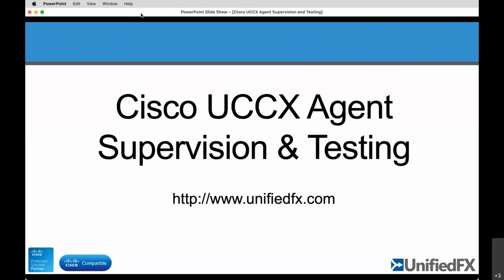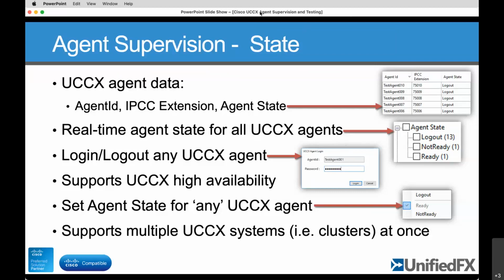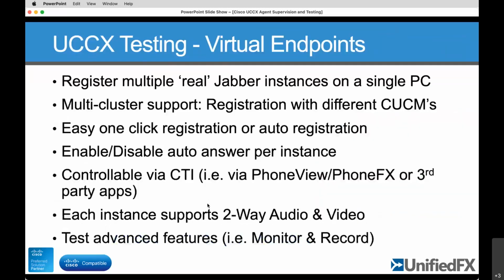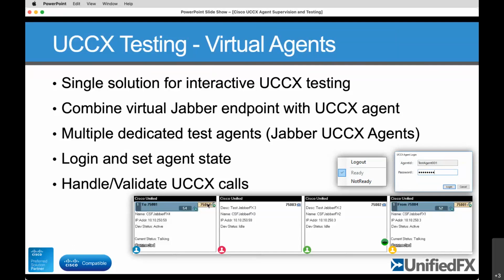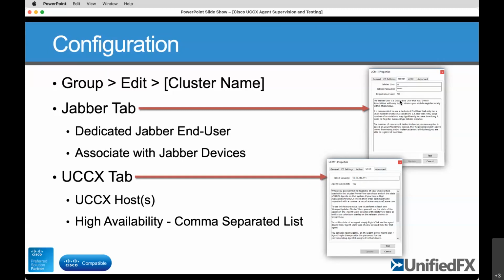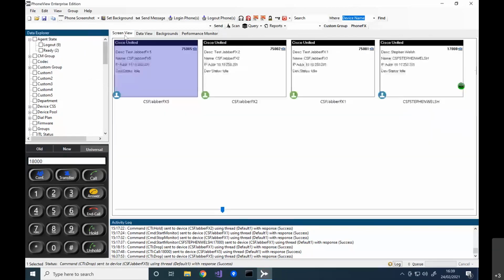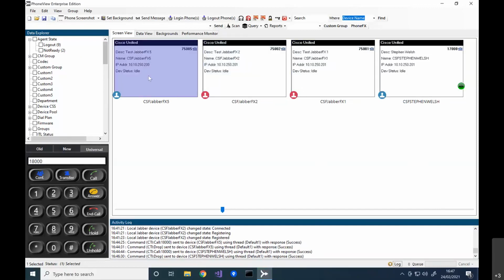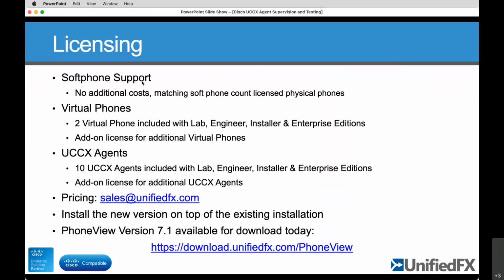Cisco UCCX Agent Supervision and Testing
Overview and Demo of PhoneView simplifying supervision and testing of Cisco UCCX agents and system configuration.